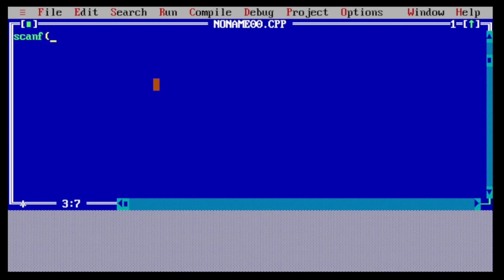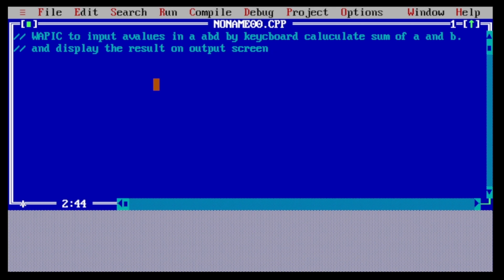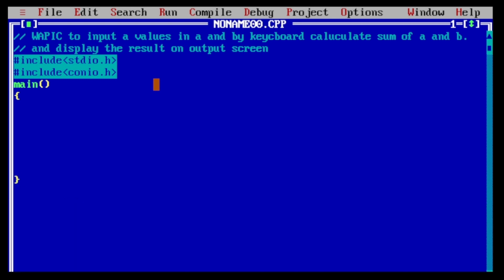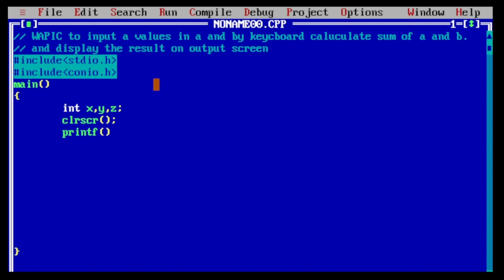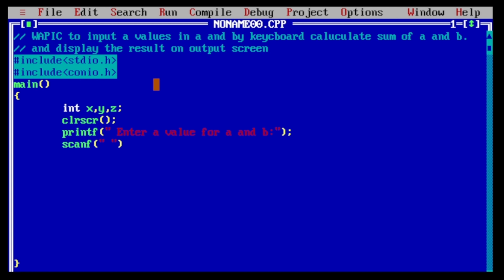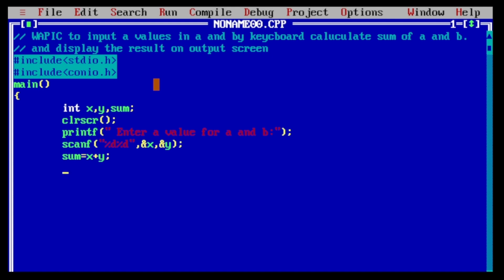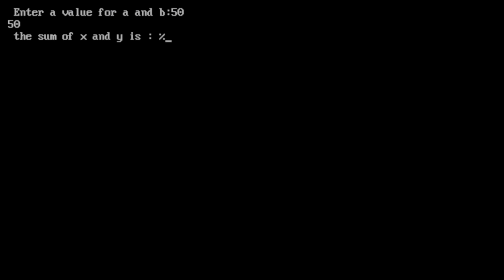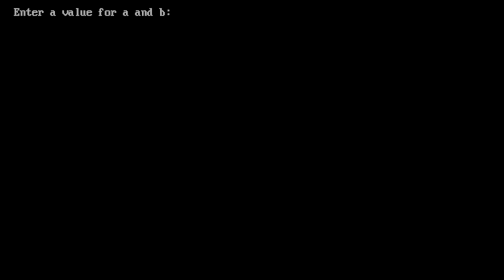Mastering the scanf Function: Unraveling Its Secrets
in this video  you will learn about scanf function in c programming and
we have also seen one example or a question for that